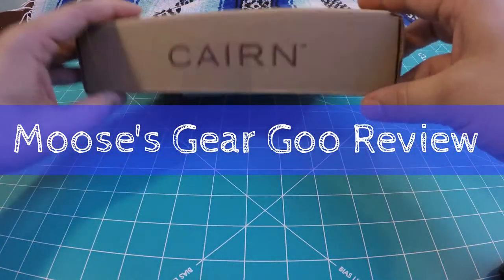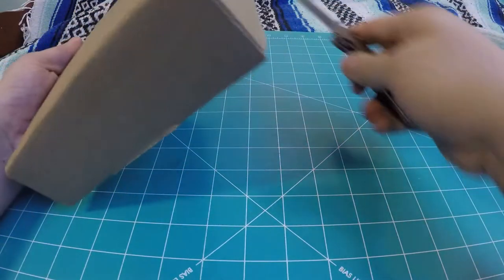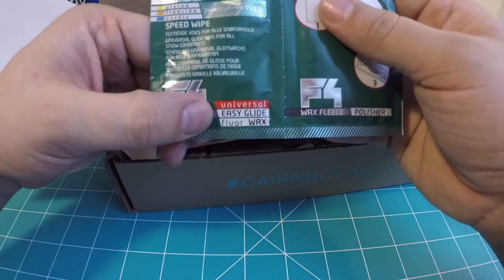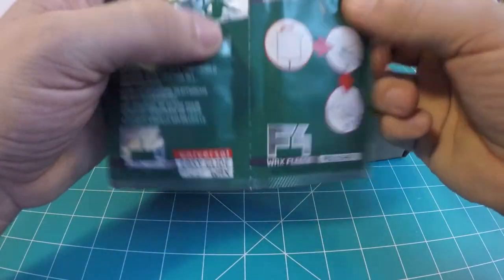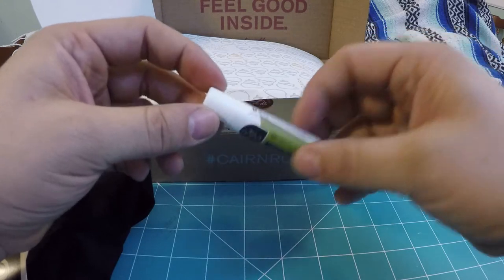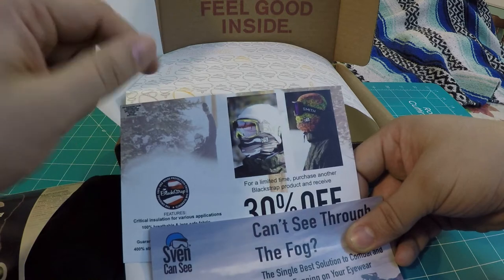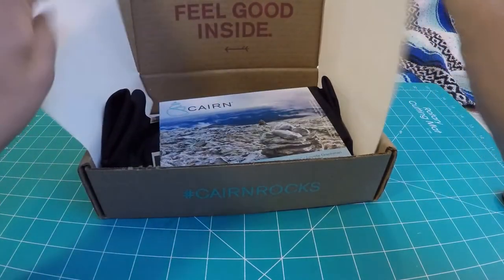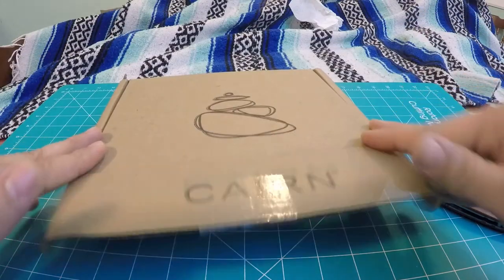Cairn Box January 2016 Unboxing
The cairn box is a monthly subscription box geared towards backpackers, hikers, and campers